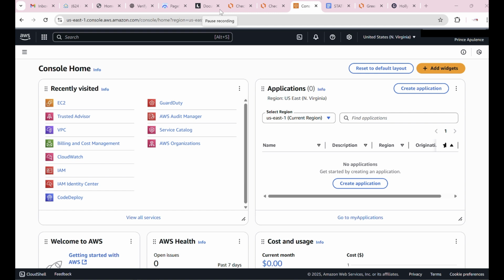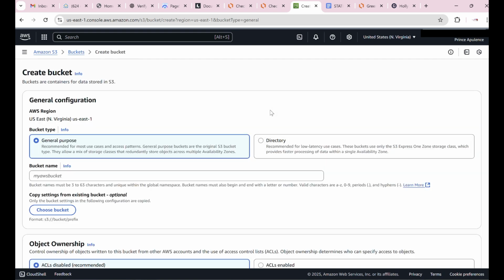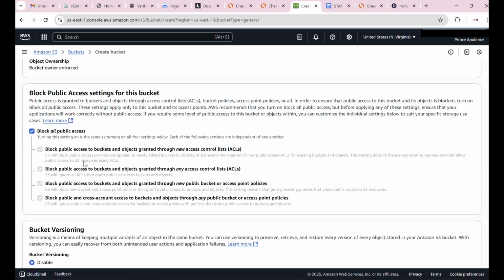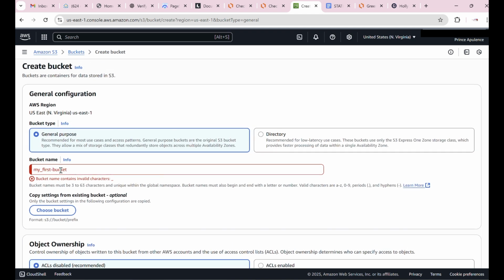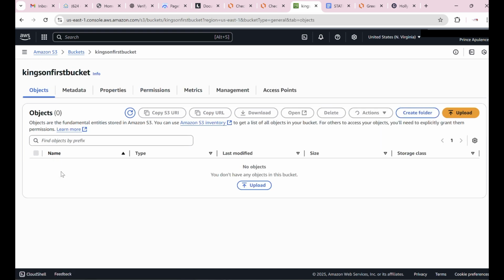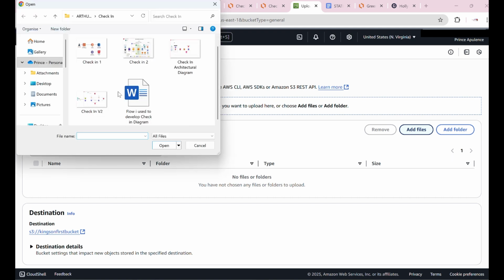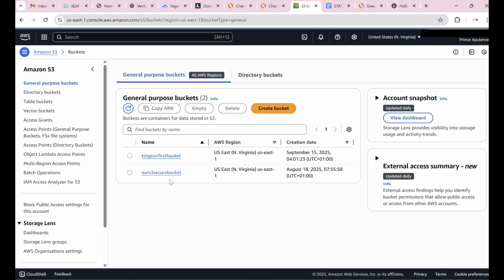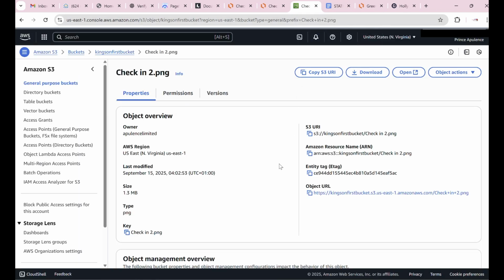How to Create an S3 Bucket and Upload Files on AWS | Step-by-Step Tutorial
Learn how to quickly create an Amazon S3 bucket and upload files in this hands-on AWS tutorial.
Whether you're a beginner in cloud computing or preparing for AWS certifications, this video walks you through:

✅ Creating an S3 bucket from scratch
✅ Configuring bucket settings and permissions
✅ Uploading files and managing objects
✅ Best practices for secure and efficient file storage

🔹 Amazon S3 (Simple Storage Service) is a powerful and scalable object storage service
used for backups, static website hosting, and more.